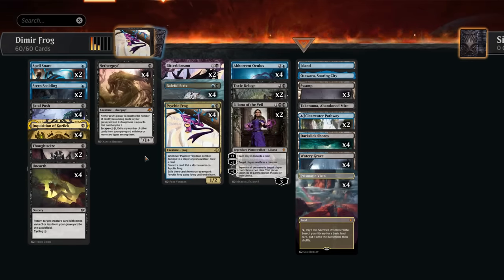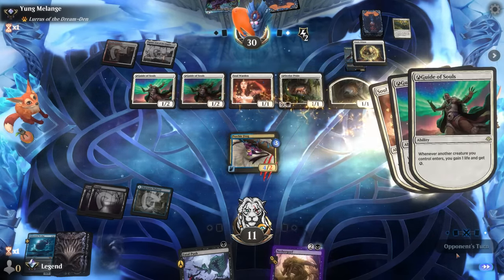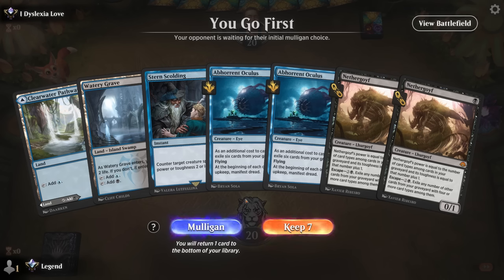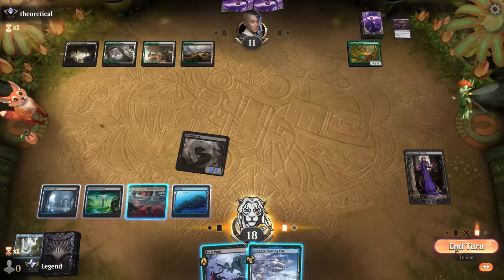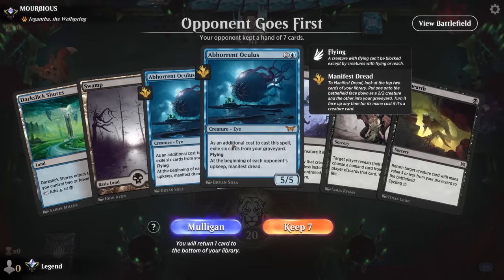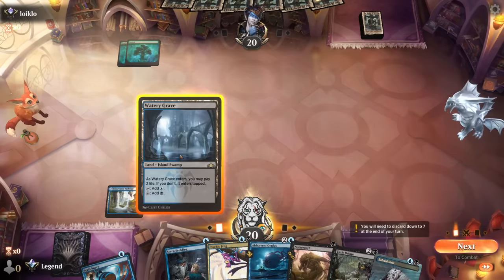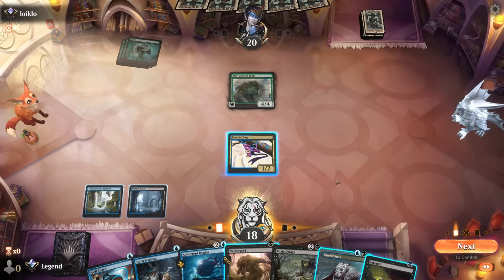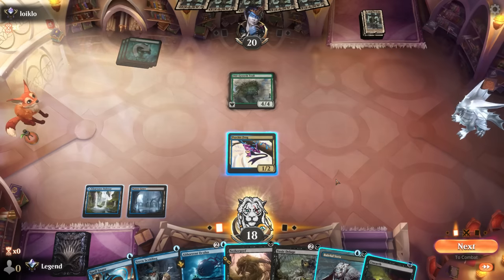Playing all my favorite cards.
Magic: The Gathering Arena deck tech & gameplay with a blue/black Historic deck, featuring Psychic Frog, Balefgul Strix and Abhorrent Oculus from Duskmourn in Historic.

00:00 - Deck Tech
03:19 - Match 1
14:31 - Match 2
18:05 - Match 3
25:00 - Match 4
27:46 - Match 5
34:29 - Match 6
38:44 - Match 7
45:32 - Match 8